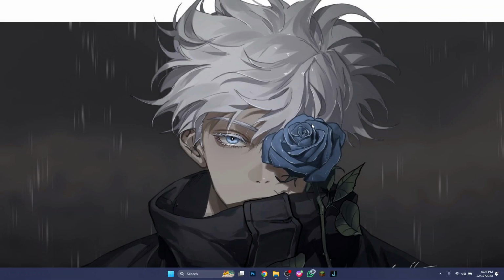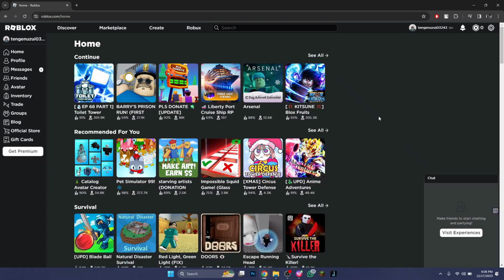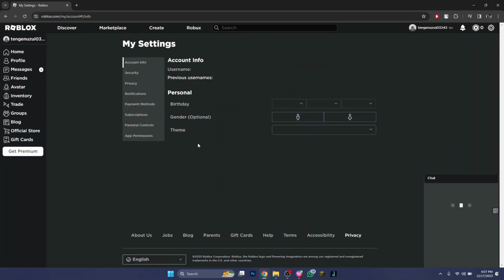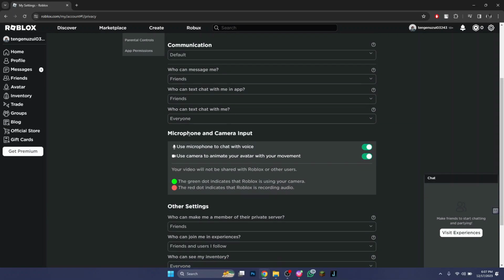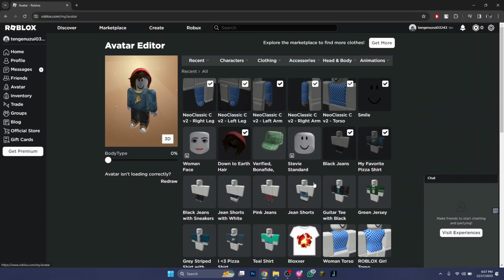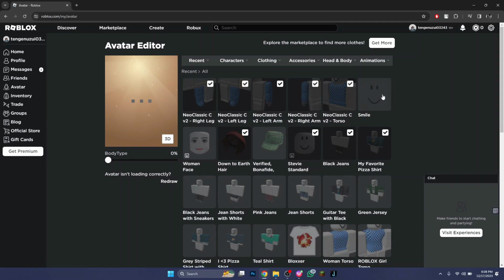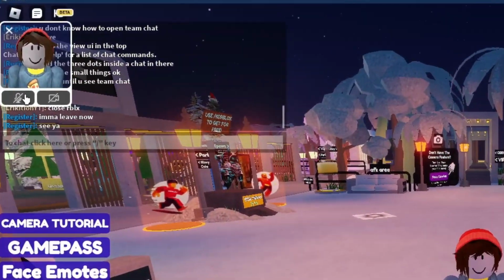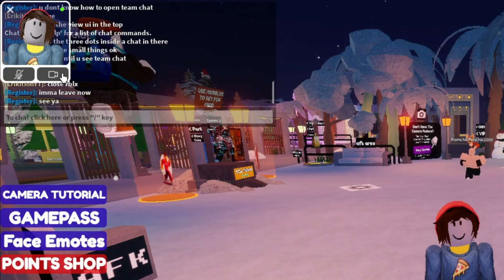How to Get Face Tracking In Roblox - Step By Step (2024)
How to Get Face Tracking In Roblox

In this video I'll show you how to Get Face Tracking In Roblox. The method is very simple and clearly described in the video. Follow all of the steps & Get Face Tracking In Roblox